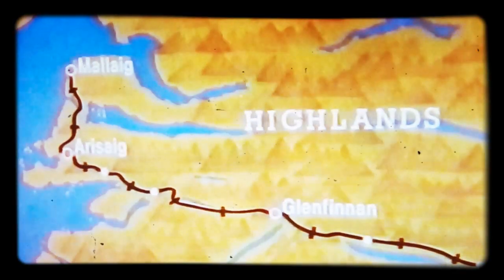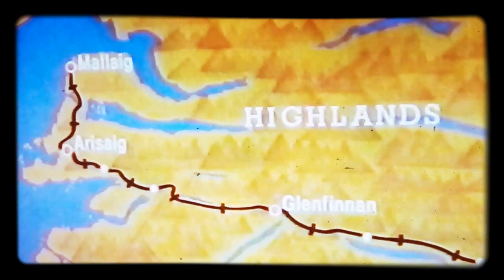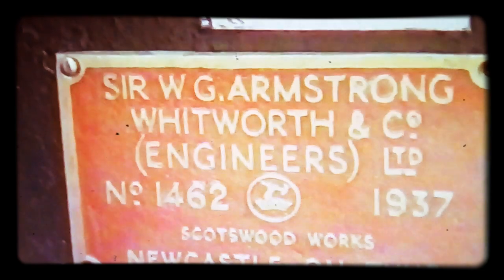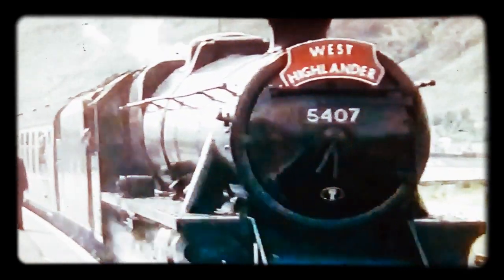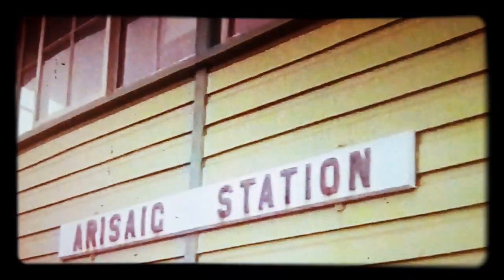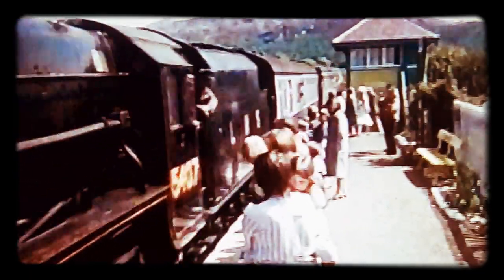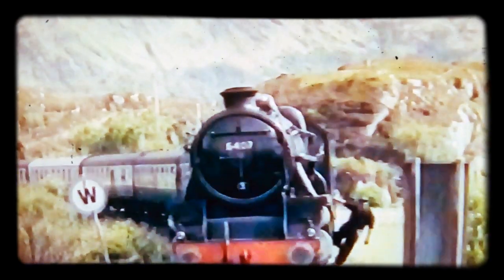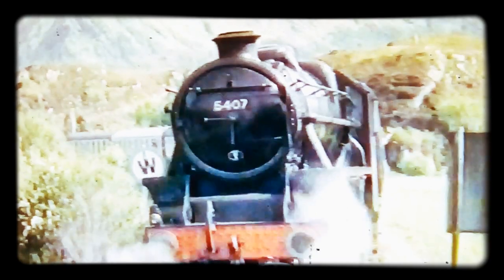Scottish Steam Travel Back in Time Fort william to Mallaig 1984 🆓 subscibe